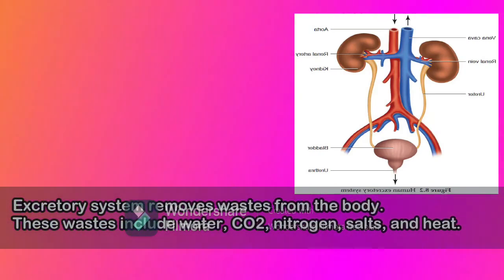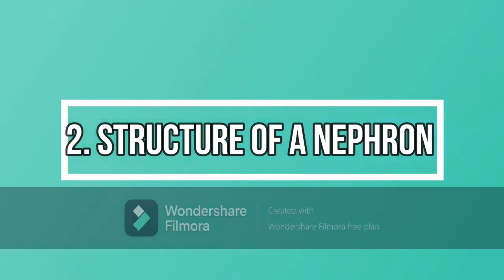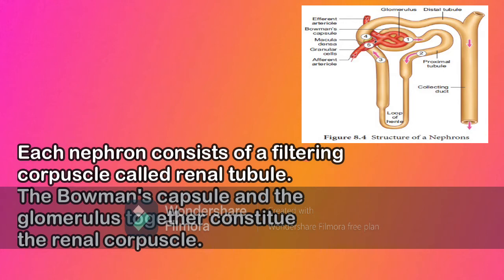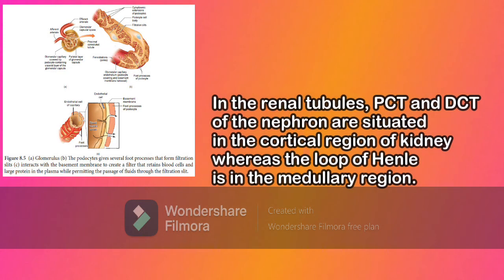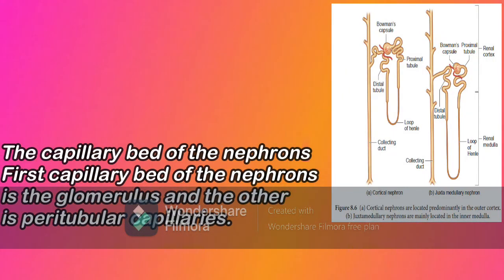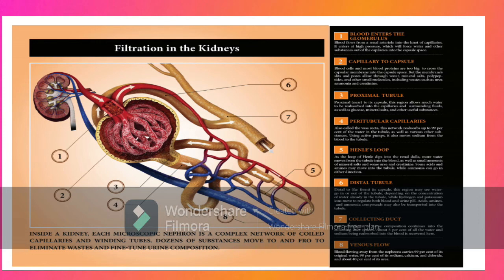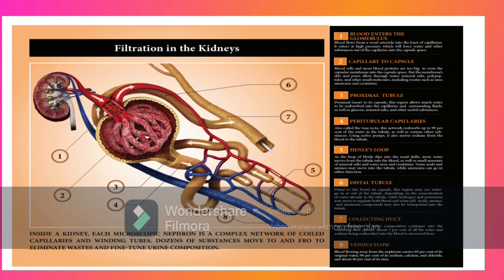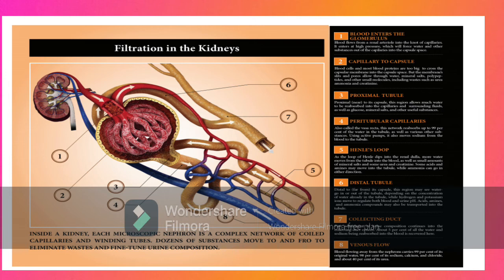Human Excretory System